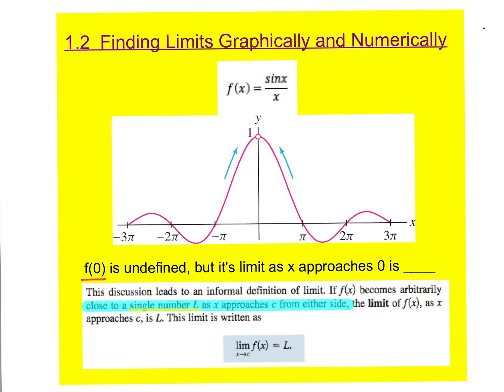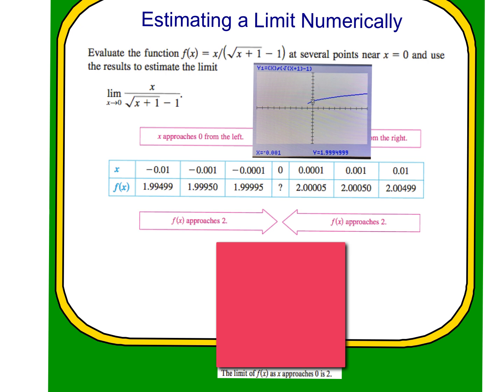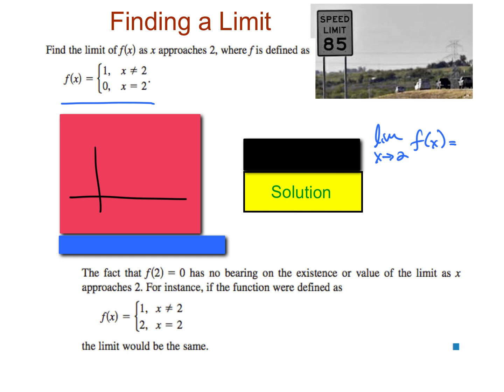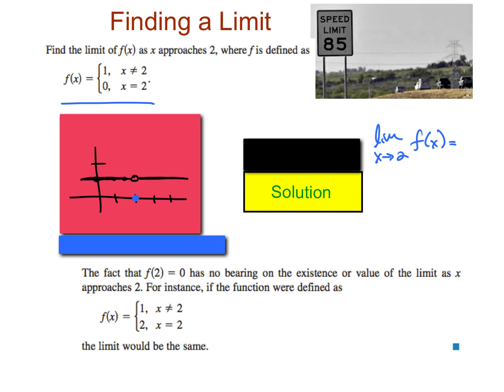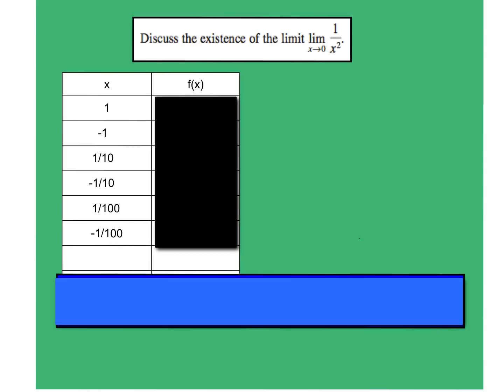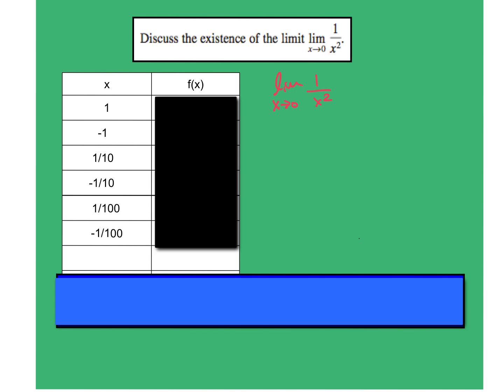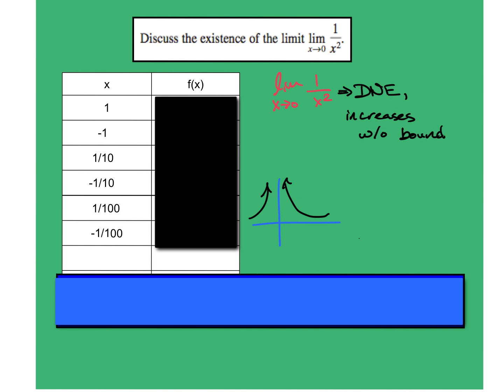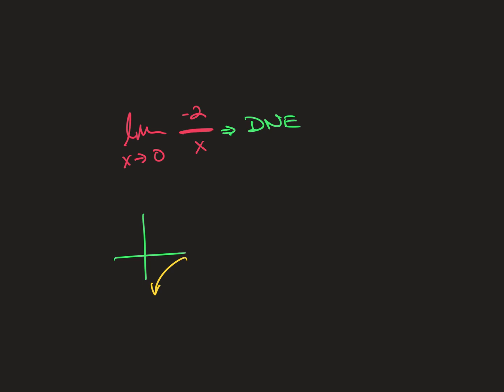1.2 Limits Graphically and Numerically